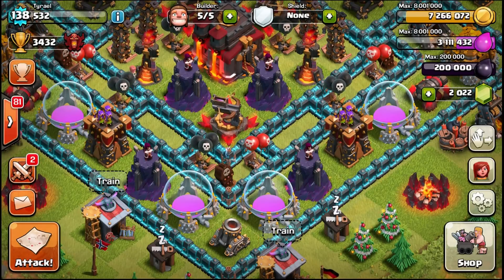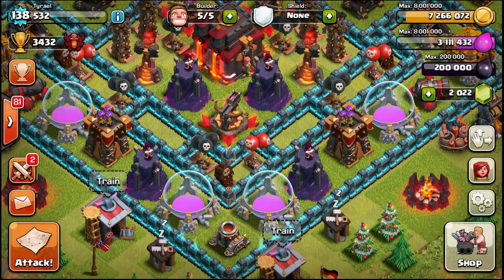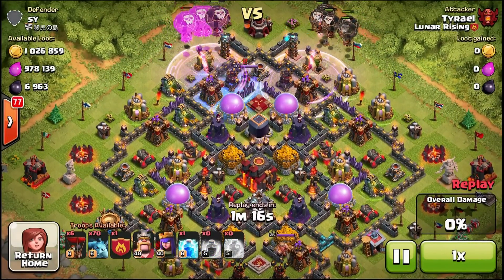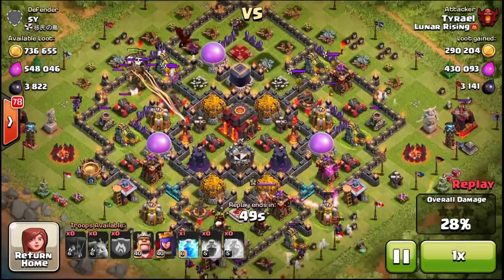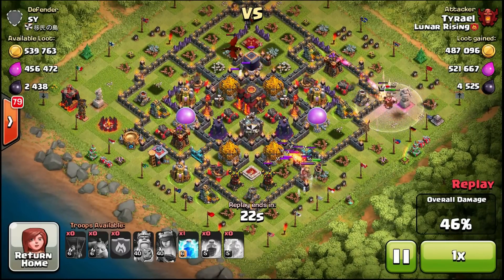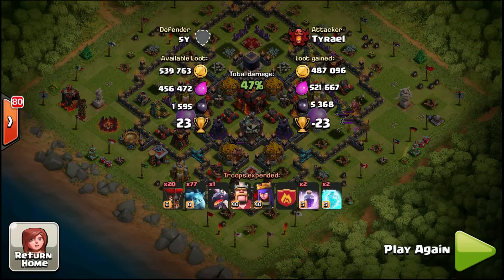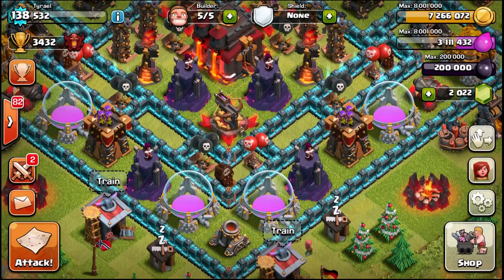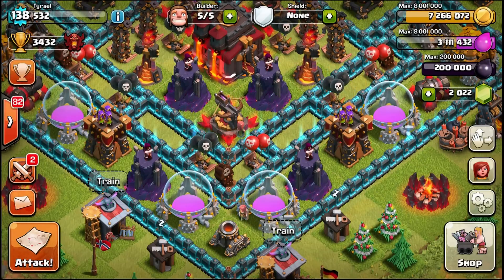Clash of Clans | EPIC FARMING FAIL | 2 Million Resources? Nope!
Tyrael Gaming is Clash of Clans Strategy and Clash of Clans Gameplay | CoC Champion's League Raiding and Farming | Clash Max Level Base and Attacking | Clash of Clans Base Builds and Guides | Tips and Tricks | Troop Testing and High level Clan Wars

...and Tyrael Gaming is also FAIL sometimes...no matter how many tens of thousands of attacks you do you cannot raid a near maxed base with 2 fingers and expect good things to happen! Don't do it! I learned my lesson in Clash of Clans today.